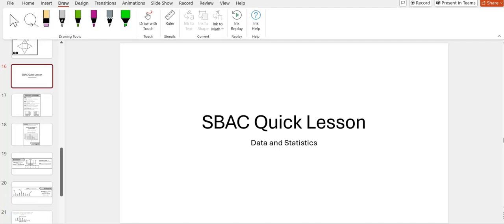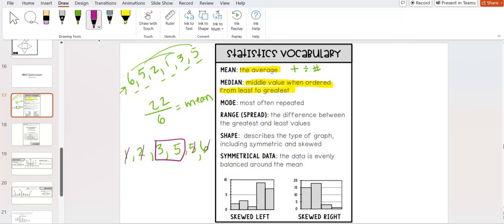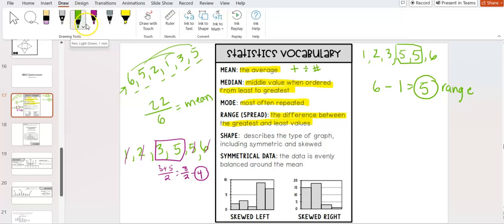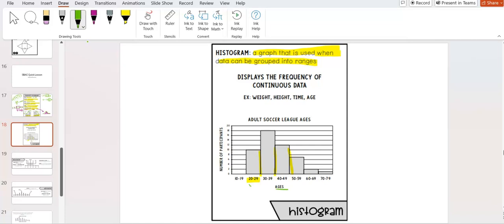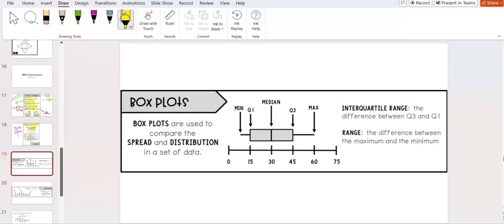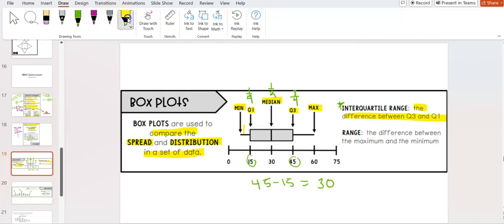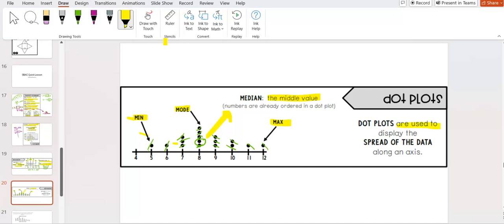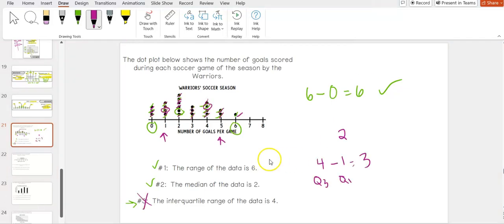SBAC Quick Lesson Data and Stats